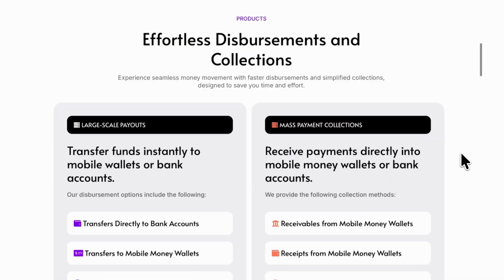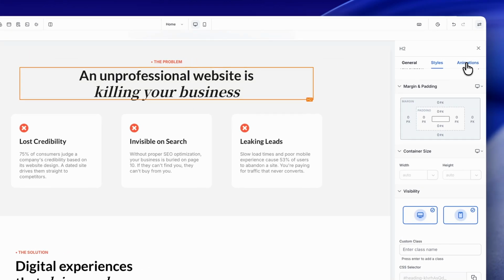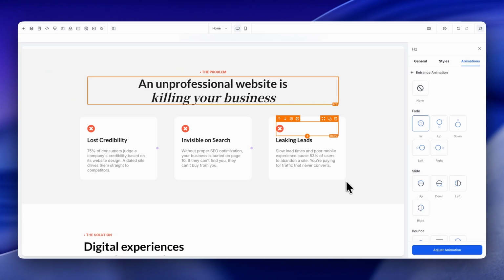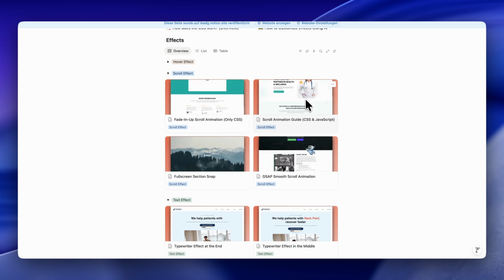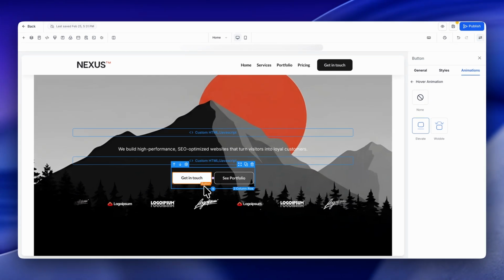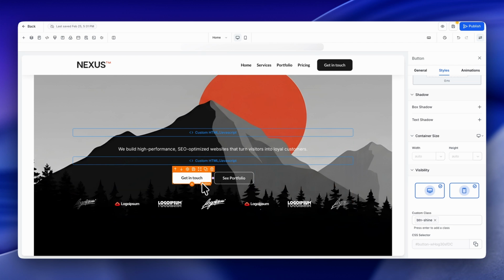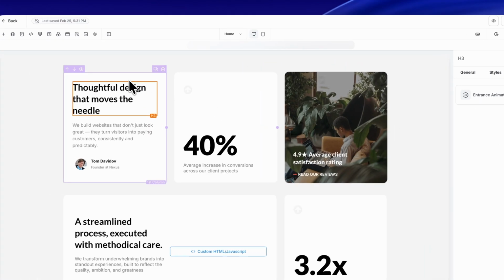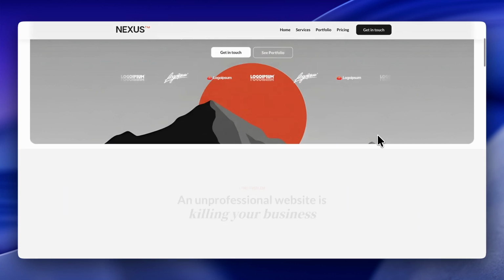Use These 3 Tricks to Build $3,000 GoHighLevel Websites (2026)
Most GoHighLevel websites look unprofessional and "cheap," but there’s one hidden reason why yours aren't selling for premium prices. I’m revealing the 3 specific design tricks I use to transform boring, static pages into $3,000 high-end experiences that no one will believe were built in GHL.

🔗 RESOURCES:

→ Try GoHighLevel 30 Days Free

⏱️ TIMESTAMPS:
00:00 - Intro
00:27 - Trick Nr. 1
03:13 - Trick Nr. 2
05:35 - Trick Nr. 3